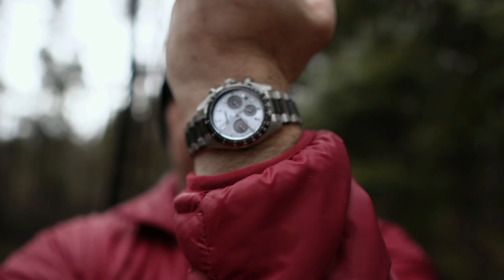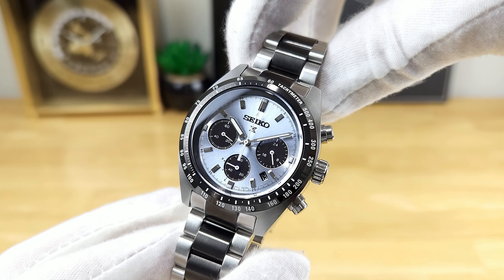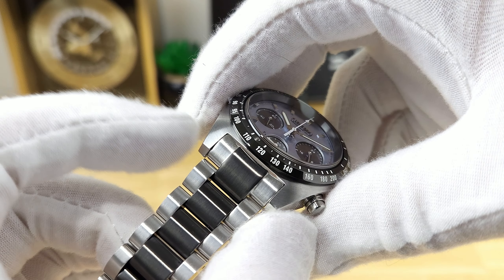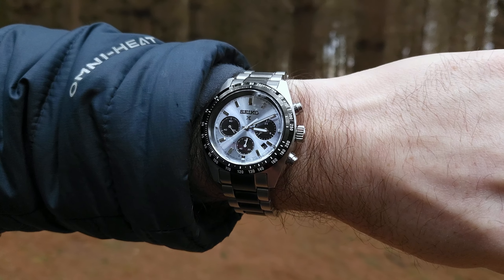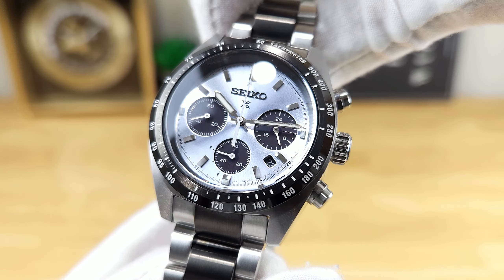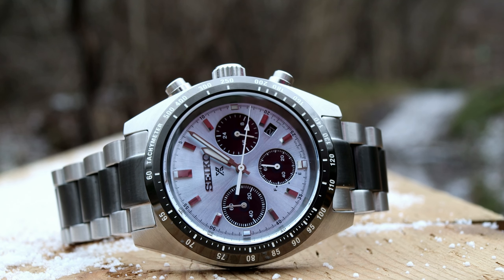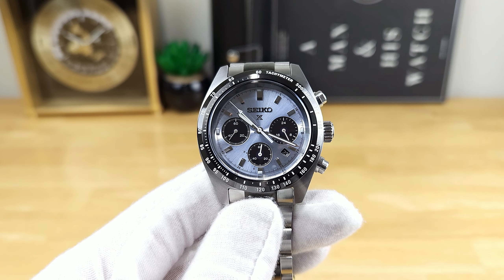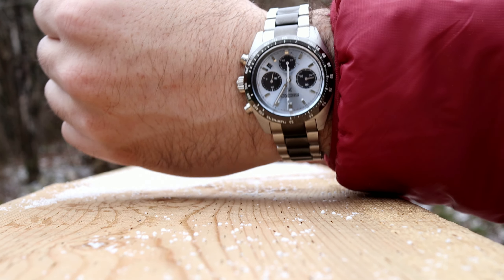SEIKO Speedtimer "Ice Panda" - A Quartz Chronograph I Can Appreciate!!!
In this video I am reviewing the Seiko SSC909 speedtimer (ice panda). This watch really reminds me of the time I owned the Seiko Flightmaster, which was one of my favorite watches starting off in this hobby.
NOTE: The official Seiko website does not define what the bezel material is. Though to my eye this appears to be ceramic. If you have info on this, please post it in the comments section :)